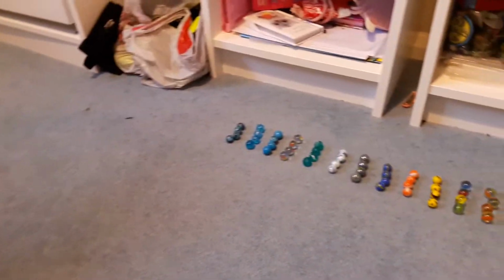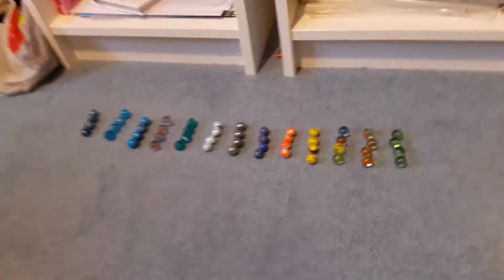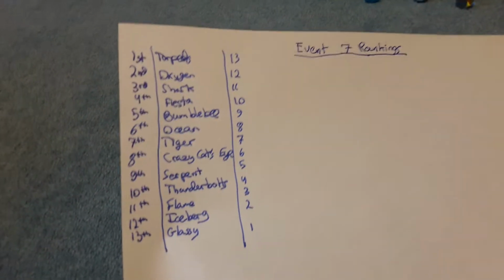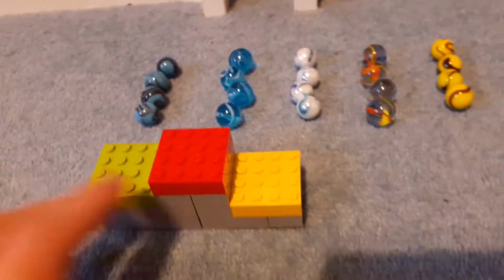Event 7 (Elimination) 2018 Marble Team Championship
Another single marble race. Can Tiger, the professional at this type of event, take the win again???